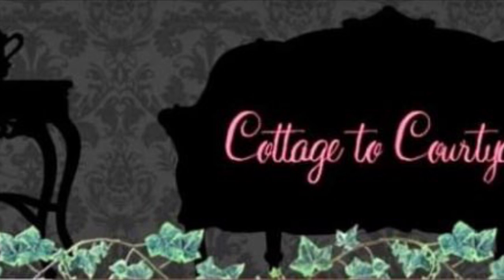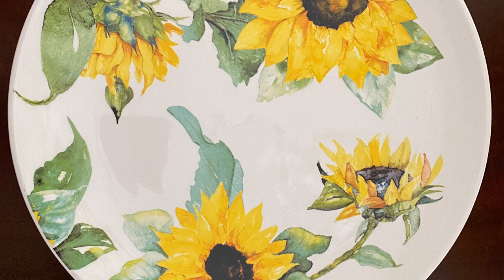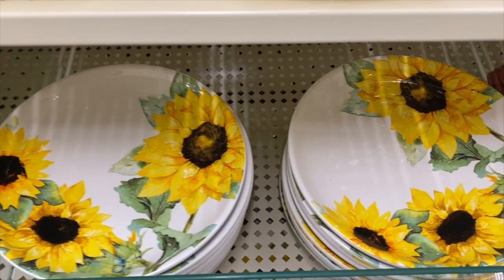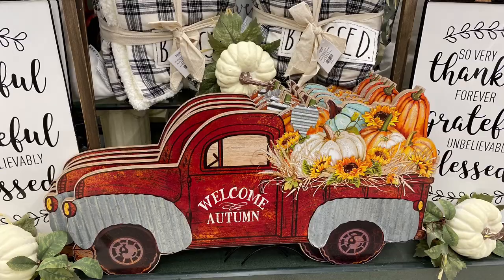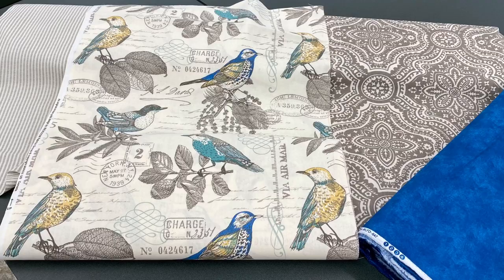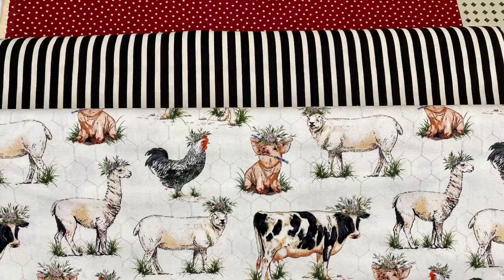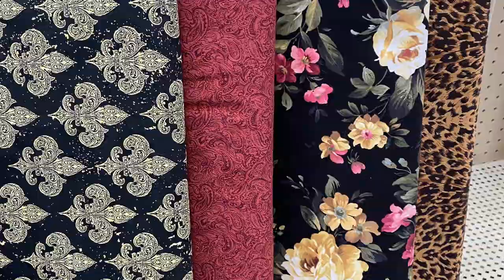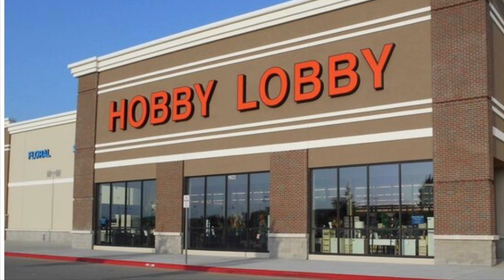What's New At Hobby Lobby and How To Mix Fabric Patterns and Prints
Hi everyone. While I was at Hobby Lobby picking up some things for my client, I had a look at the fabulous new things that are arriving on their shelves for the upcoming Fall season and it was amazing!

Thanks so much for stopping by. Until next time, stay well and happy decorating.

Deborah XOXO